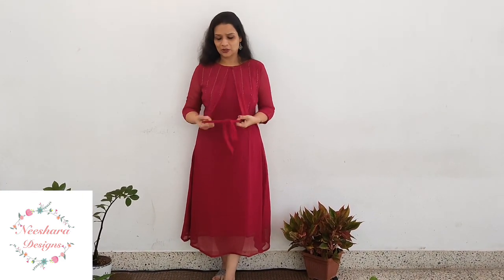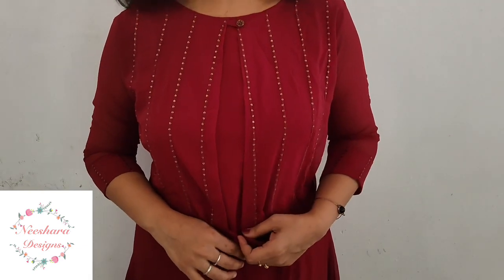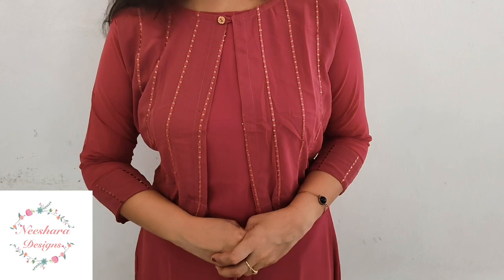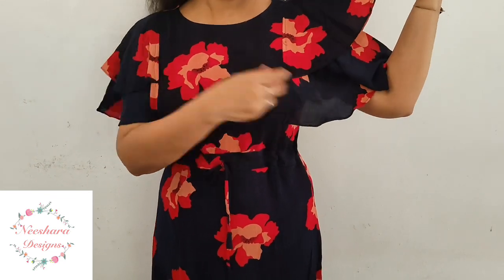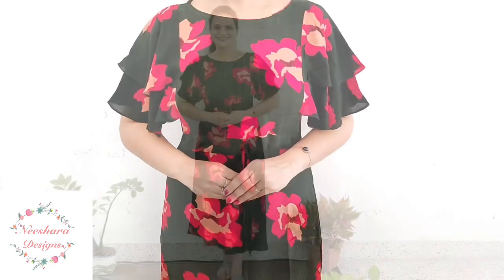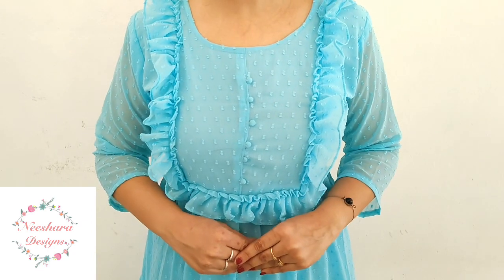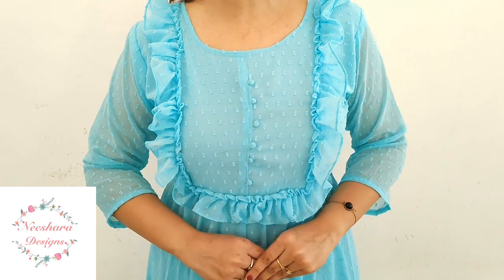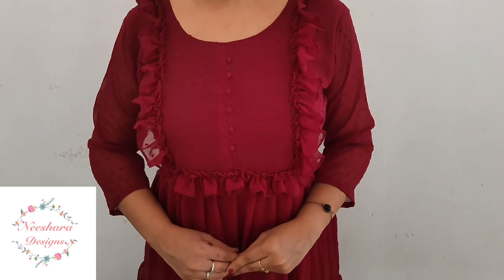Feeding Dresses & Kurtis @ Budget Rate | Neeshara Designs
Neeshara Designs
To book your order and for more details: